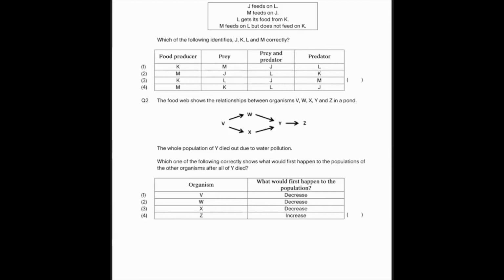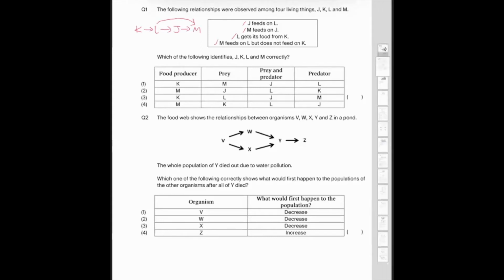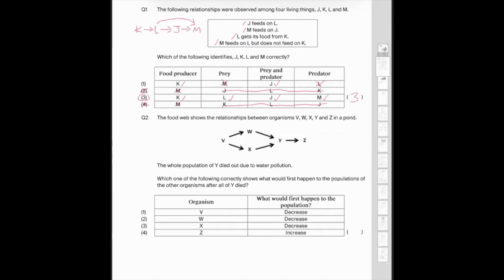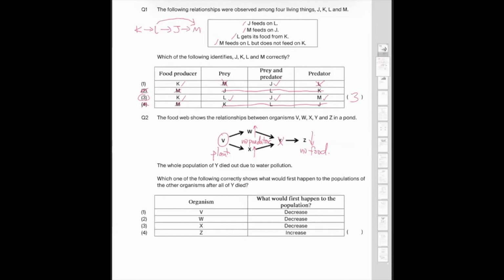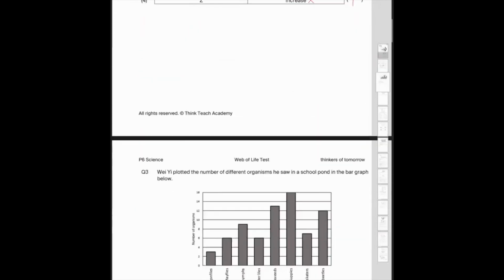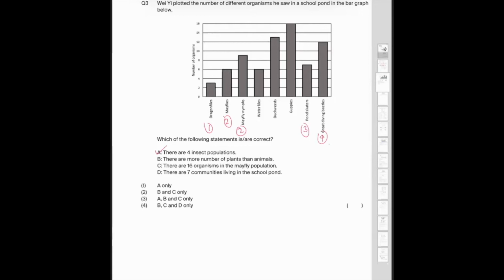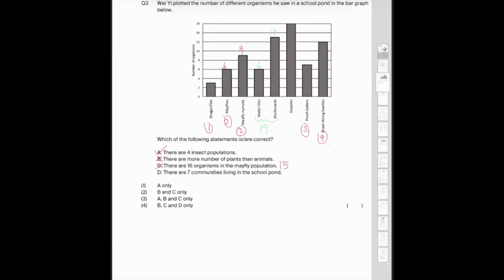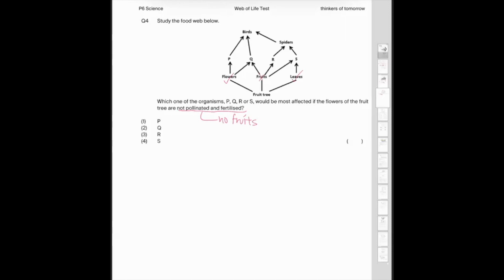How to Do Web of Life MCQ Questions (TTA PSLE Science Ep 1)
In this video, a teacher from Think Teach Academy guides you through solving four difficult PSLE Science Web of Life MCQ questions.